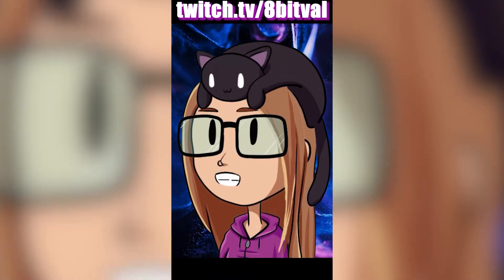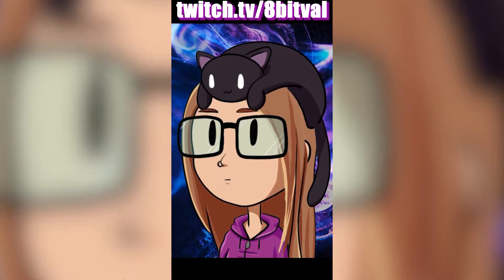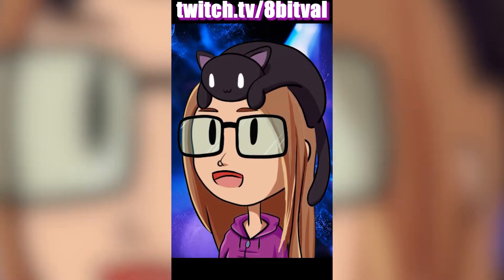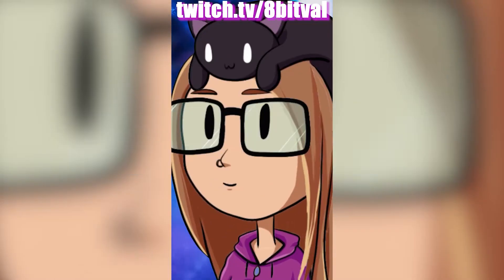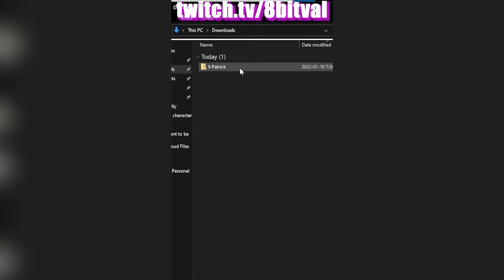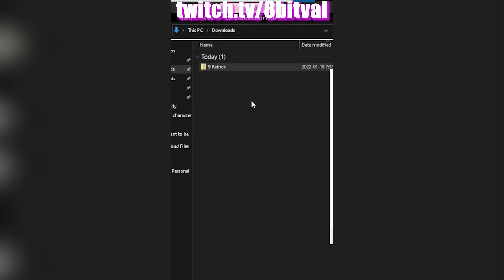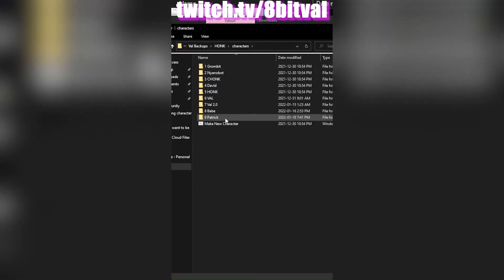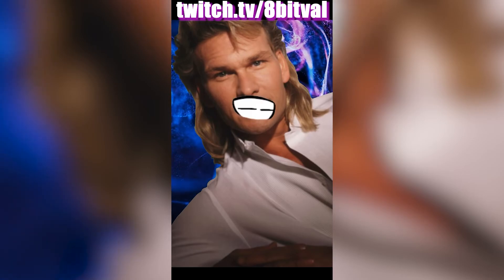How to export and import a character in HONK (vHonk)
Thanks to Margow for this video suggestion! It's super easy to 'export' a character in Honk. So easy that it's not even a feature yet! I say yet because Honk is still in BETA. but look at what it can do. Ooooo :D

SPECS:
⎆ Audio interface
⎆ Stream Deck
⎆ The most beautiful person in the world